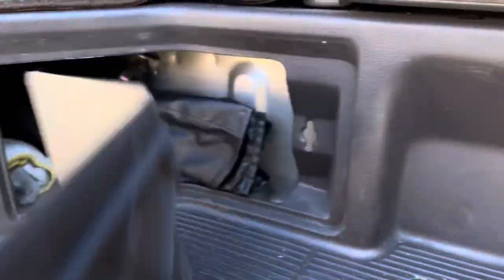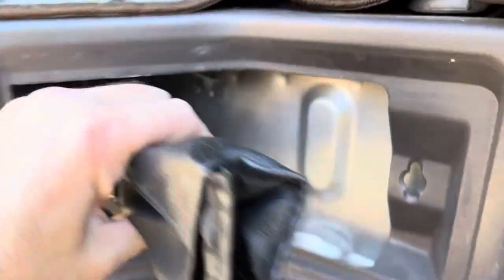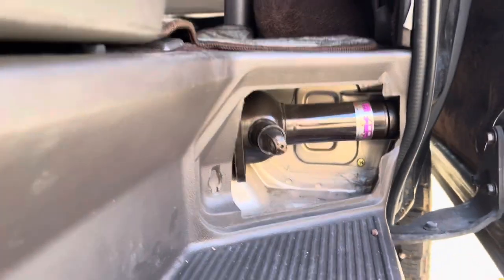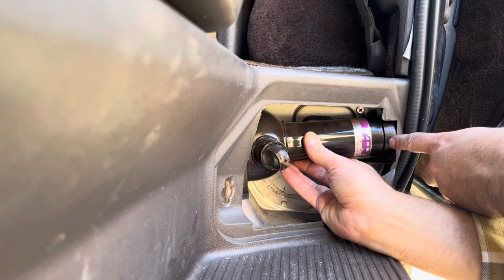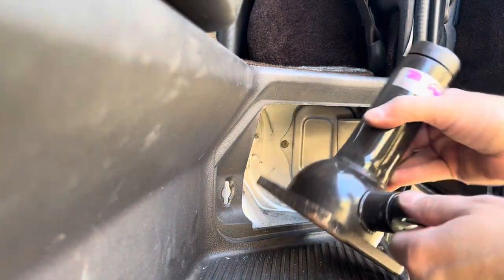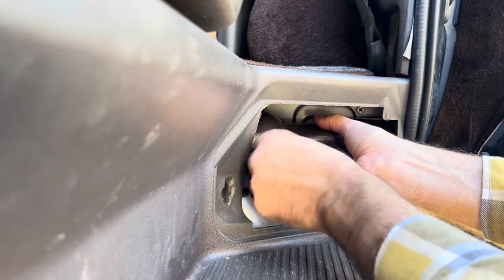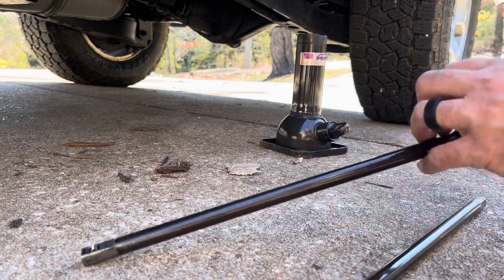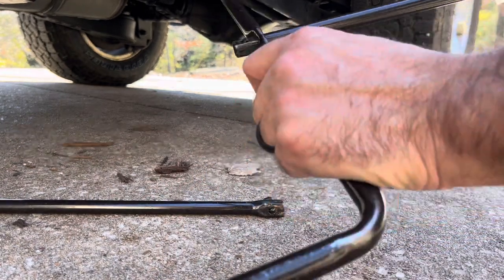Where is the Jack Kit located in a Hiace?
Quick video showing the location of the jack and tool kit. 1995 Toyota Hiace KZH106